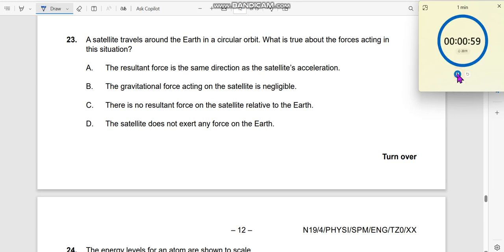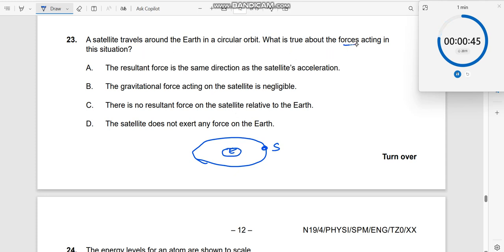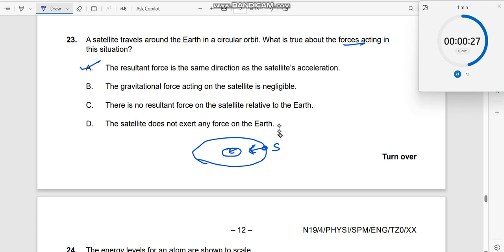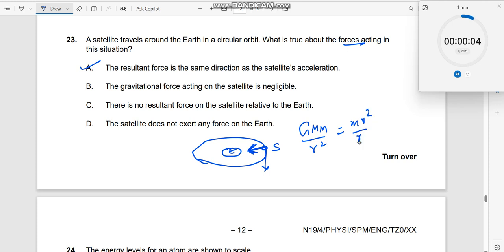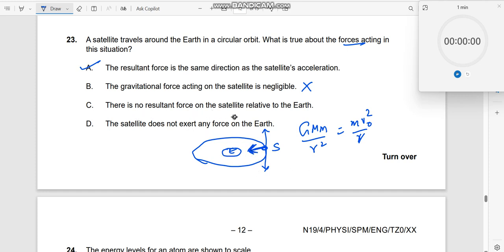23. A satellite travels around the Earth in a circular orbit. What is true about the forces acting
A satellite travels around the Earth in a circular orbit. What is true about the forces acting in this situation?
A. The resultant force is the same direction as the satellite’s acceleration.
B. The gravitational force acting on the satellite is negligible.
C. There is no resultant force on the satellite relative to the Earth.
D. The satellite does not exert any force on the Earth.